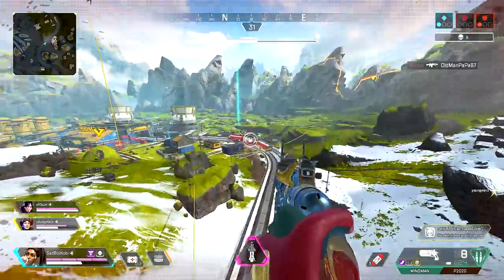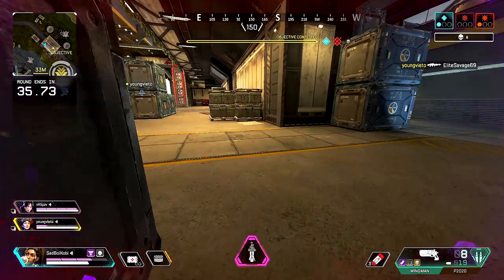How Does A Controller Player Play on Mouse and Keyboard... (Apex Legends)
Lets Break 6,000 Likes on THIS Video!

Want to Improve your Gameplay? Be sure to check out Scuf and grab yourself a new controller!

Need a new headset or interested in the headset I use? Go check out what SteelSeries has to offer, you WILL NOT be disappointed!

how did you make it down here... did you sub yet? k cool thanks. love you

Channel Members: Daniel Oliver, Hunter Cameron, Emilio Garcia, radientTV, Josh Boxshall, Jamie Sheehan, Critical_ T-Bru, Kierahn lacy, Southern Swagger22, XruggedoutlawX outlaw, Nicky Kargas, Sean Griffith, josh simonds, Xx lilGhOuL xX, Apex Legends Twiggy, Azlynn's Gaming Channel, iiTz Travis, chanyman1, David Espinosa, Eeyore_ Complex, chanyman11, daniel daly, David Espinosa, Jordan Schaff,  Dominic Wiest, THV_Hyperkiller, Calvin Fox, Aaron Rossvanes, Adam Vincent, Glen Duncan, brandon mathews, David Espinosa, Middie Wilson, michael mcguire, rossbrown91, Nicholas Scanlan, Jayden Luera